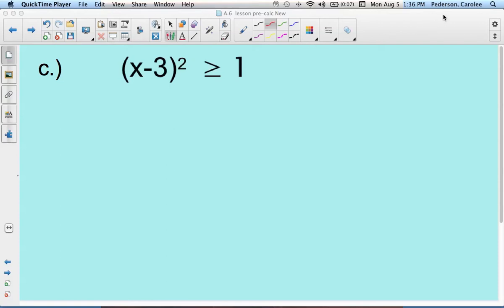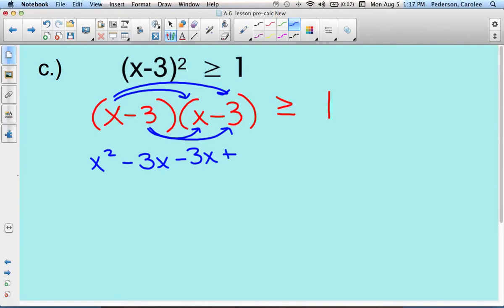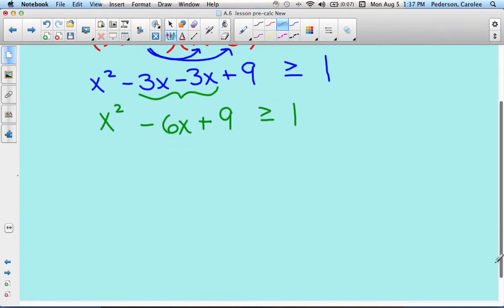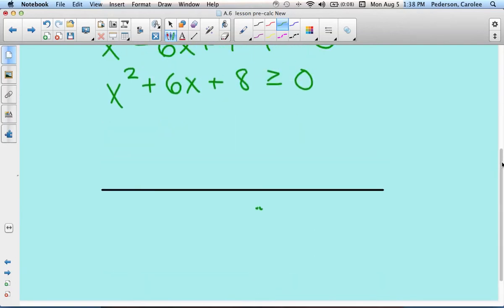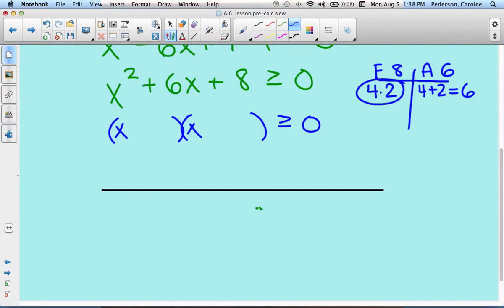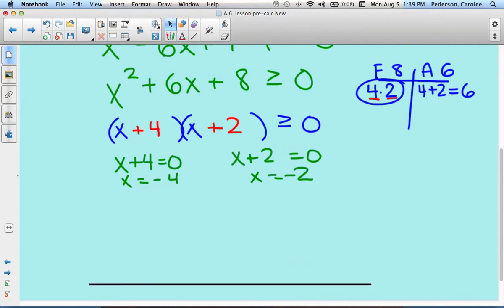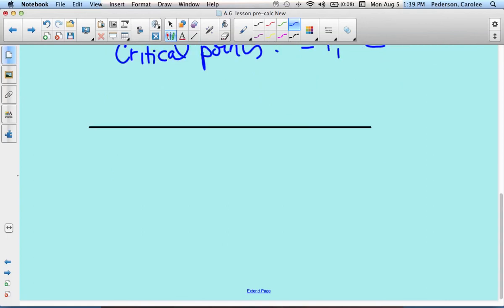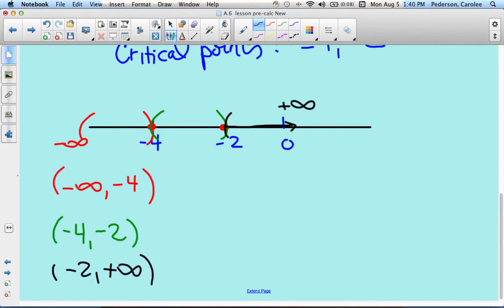Solving Quadratic Inequalities Ex 3